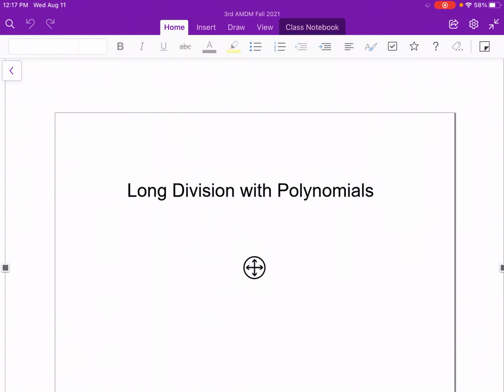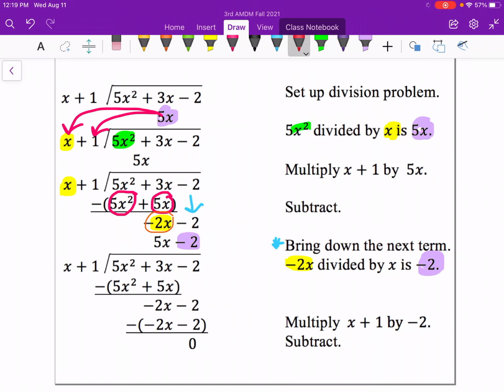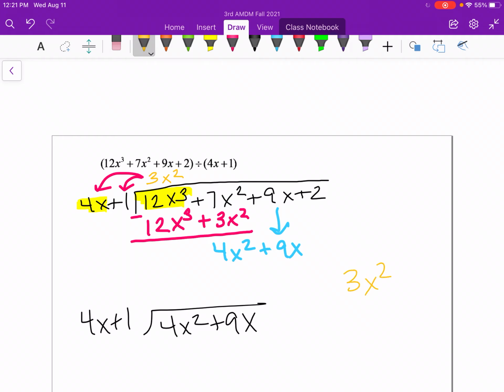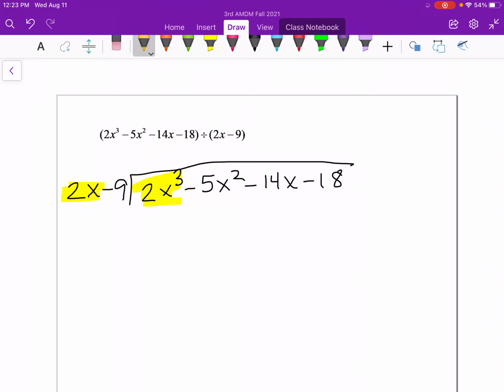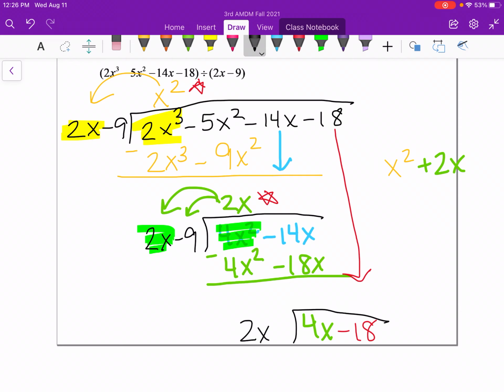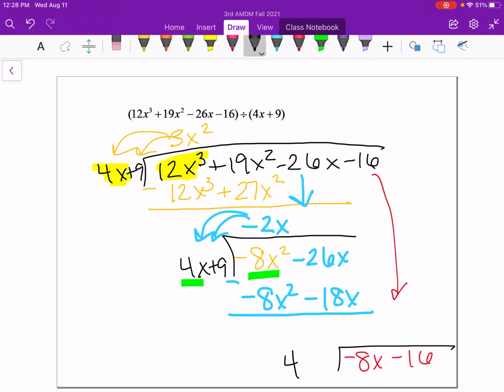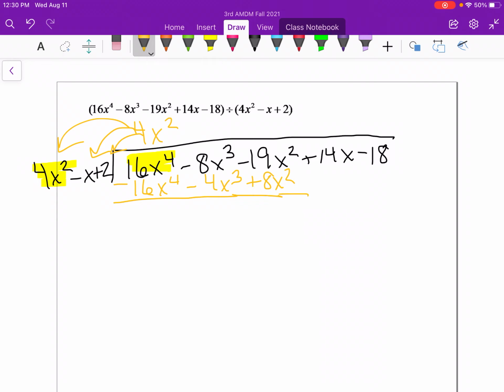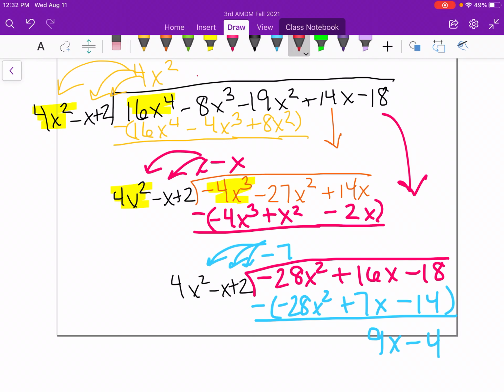Long division of polynomials